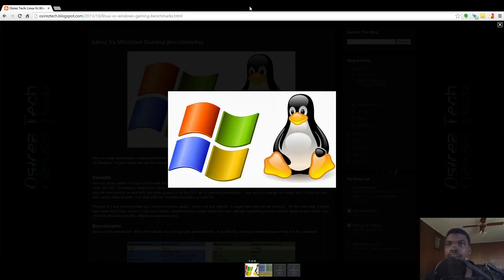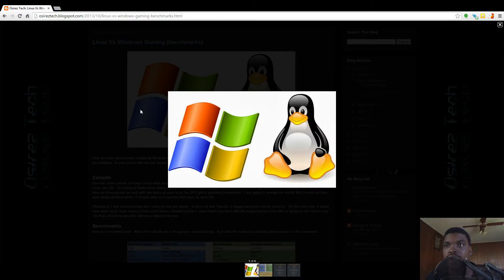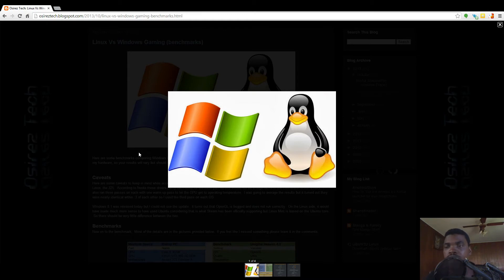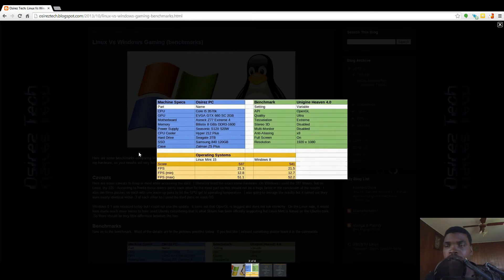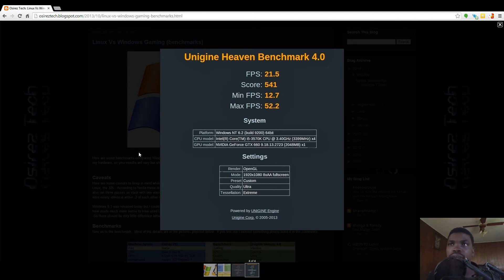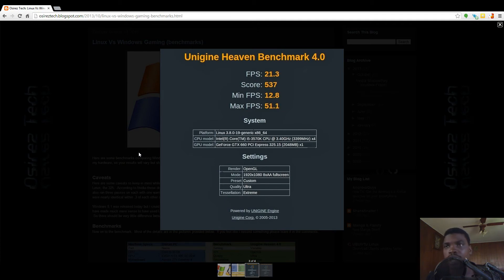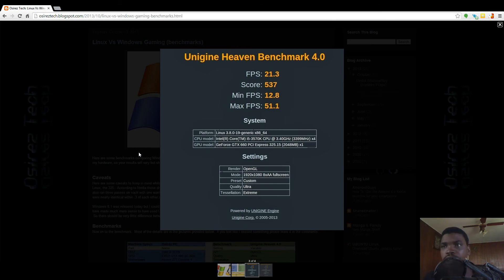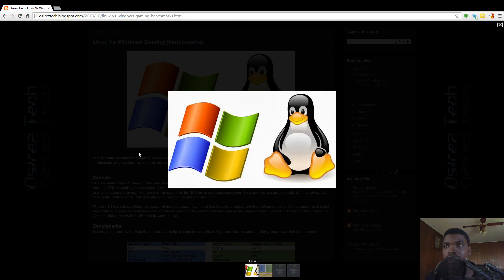Linux vs Windows Gaming Benchmark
I did a Unigine Heaven 4.0 benchmark comparing Windows 8 and Linux Mint 15.